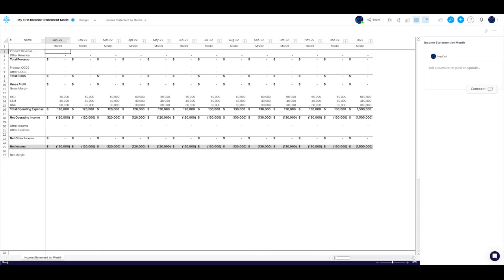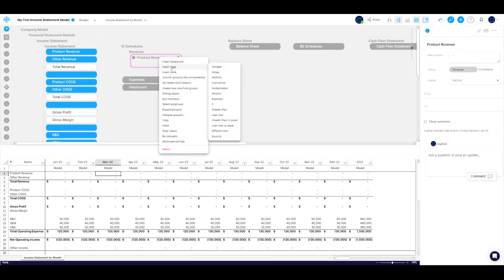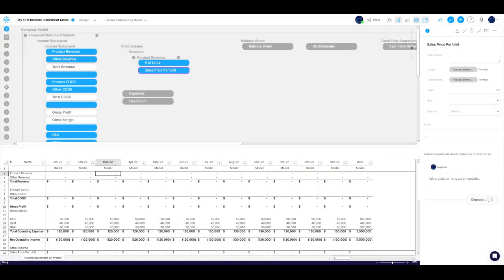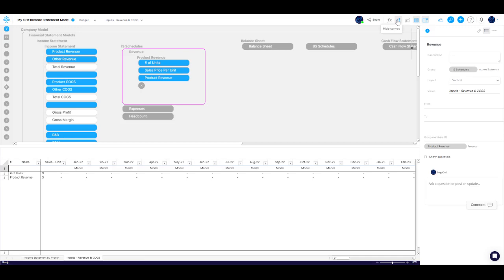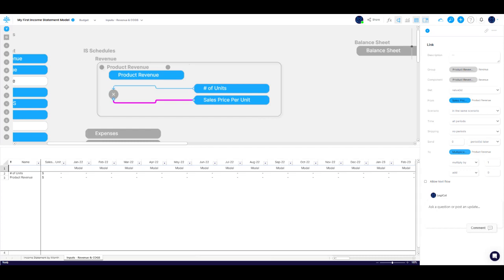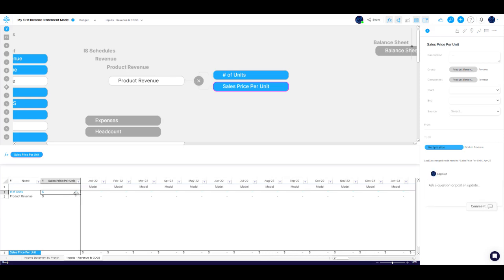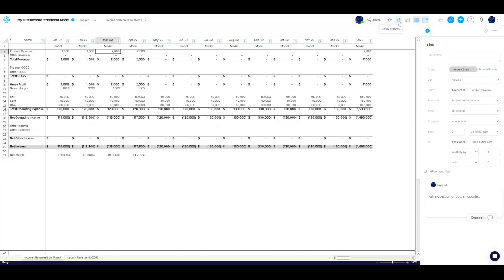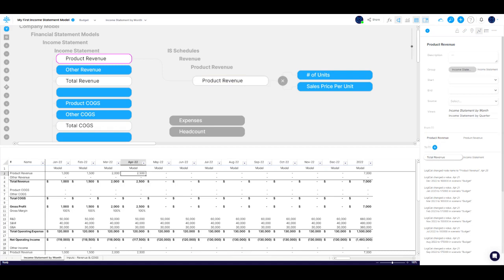Building model logic with components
Learn how to add driver-based logic with components.